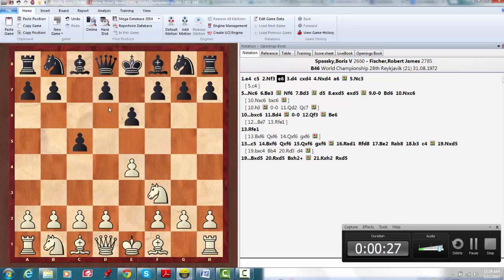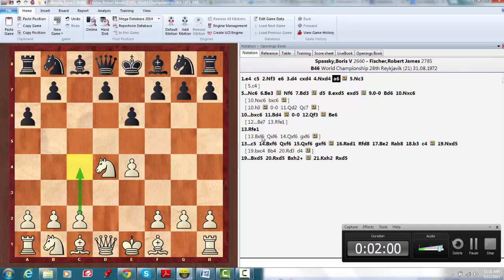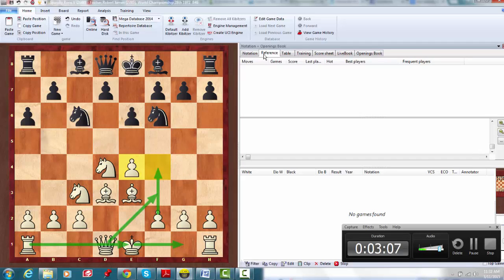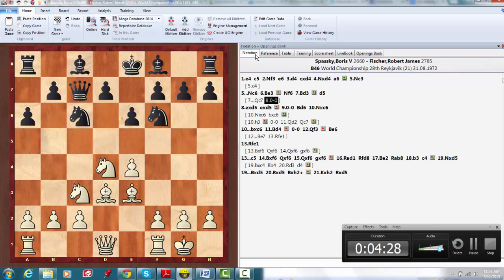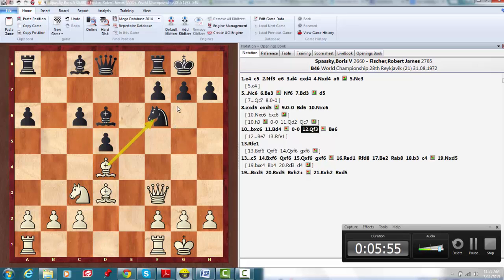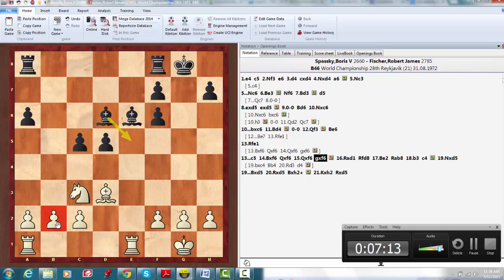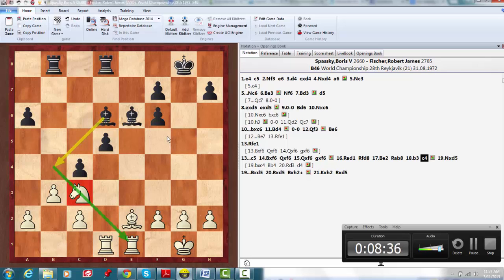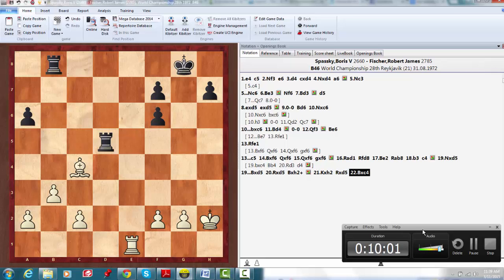Intro for the Kan